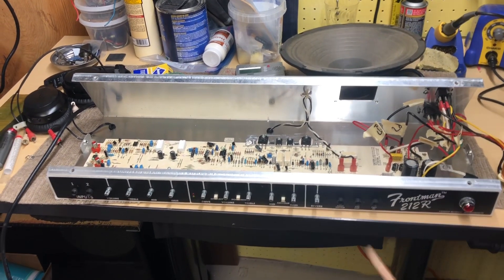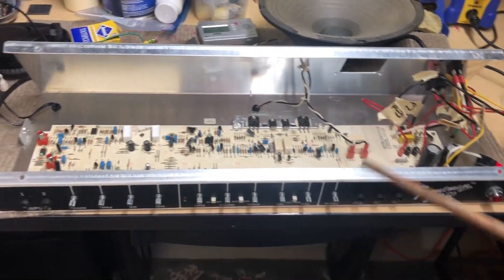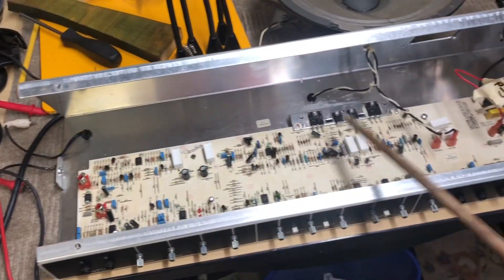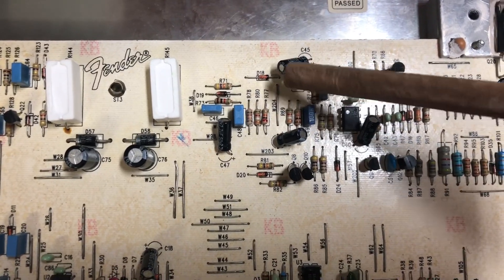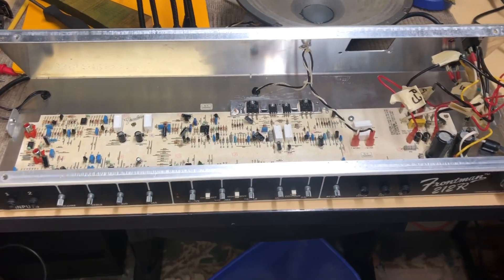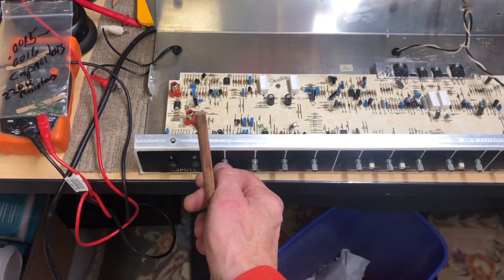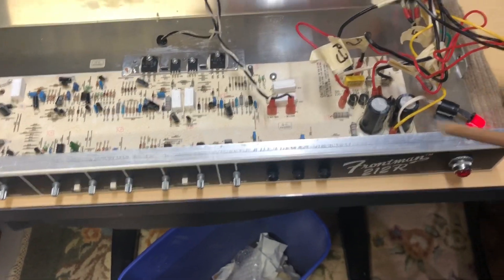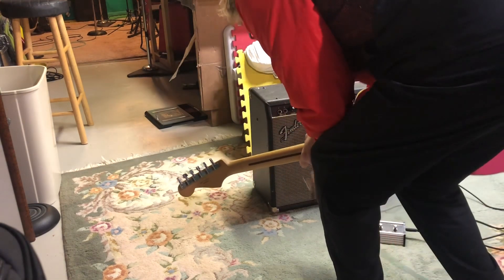Noisy Fender Frontman 212R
Amp had a hum until you plugged a jack into the instrument inputs or the power amp input.   Replaced all the cement resistors that tend to overheat but that didn’t work.  Then ran a 220k resistor from a transistor  )Q7)leg to D18 Cathode leg.

Article from forum where I found this.

pertainent text. from the article above by Wernersaurus:
Right - here's the cause and solution:
First - the humm is a medium to loud 100Hz (120Hz in the US) straight from the PSU Full Rectifier.
It is definitively caused by the mute circuit but not every amp will do it - it depends mainly on three different things:
- the value of the temp PTC (they are not very precise)
- the HFE of Q6 and Q7
- the amount of residual humm on the -16V rail

The problem ONLY occurs when the mute circuit is engaged - ie nothing plugged in either of the two input jacks or the effects return jack.

What happens when R73 is pulled to ground - the circuit Q6/Q76 now becomes a current amplifier circuit who's efficiency is governed by the HFE's of Q6/Q7 and the value of the PTC. The idea is the shut down the constant current circuit formed by Q8, D20 and R82 - but depending on the amplification value the mute circuit now controls the current through the constant current circuit - in effect amplifying the residual 100Hz (120Hz) on the 16V rail.

So - that is done - now the fix:

Install a resistor 220kOhm or more (I tested 220kOhm and up to 1MOhm - they all work - depending on the amplification value of the mute circuit) from the collector of Q7 (attach it to the leg of R72) to ground Cathode of Diode D18 (is just on the diagonal other side of Q7). This absorbs the amplified current from the mute circuit and the humm is gone.

Now - have fun with the Frontman 212R !!